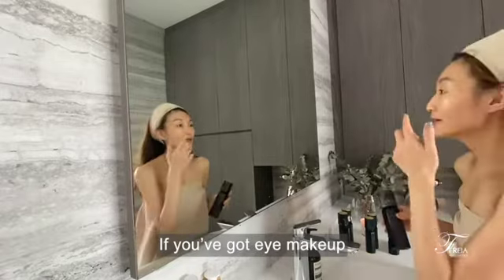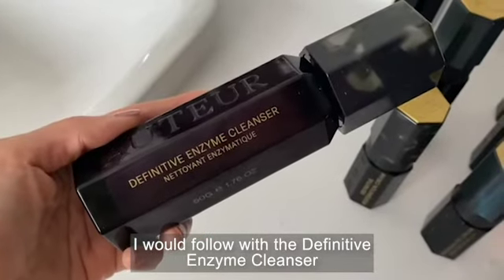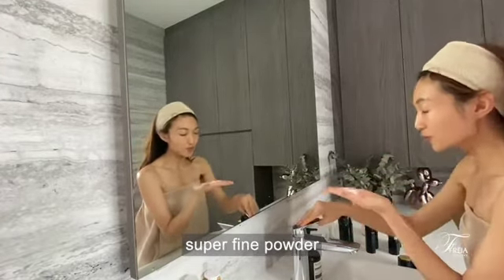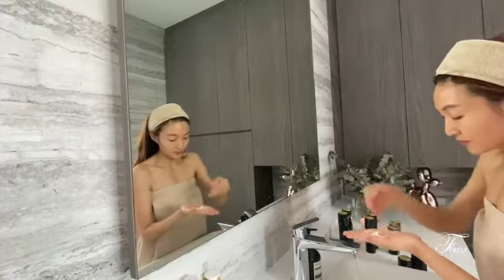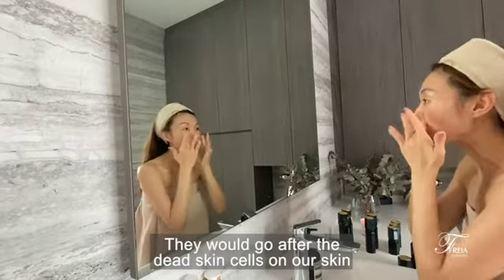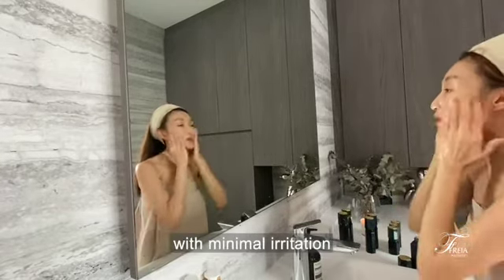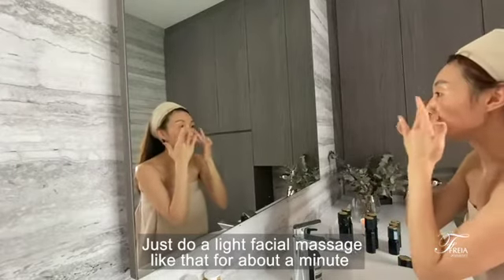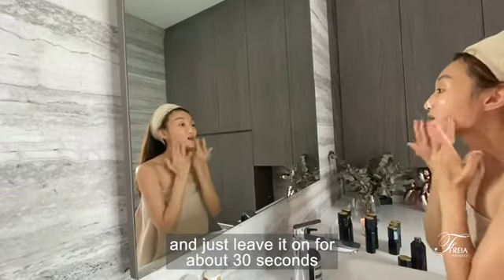How to use Auteur Definitive Enzyme Cleanser